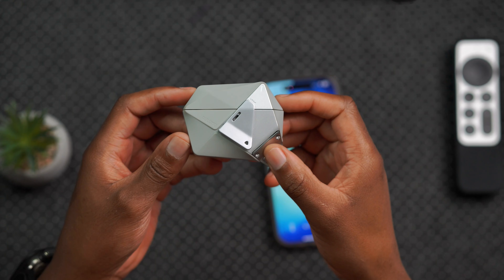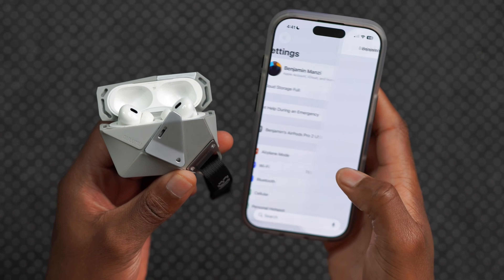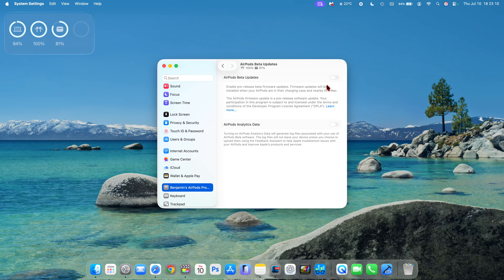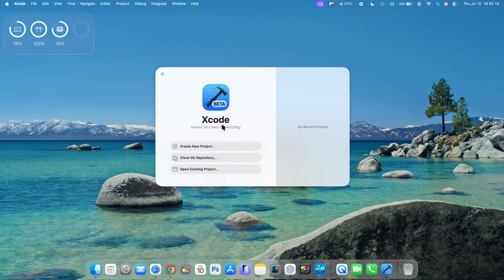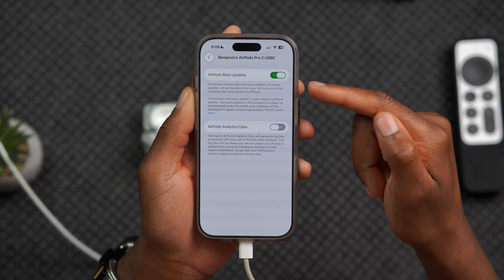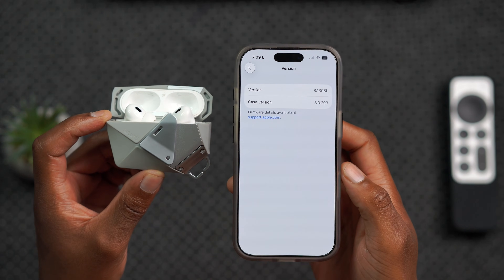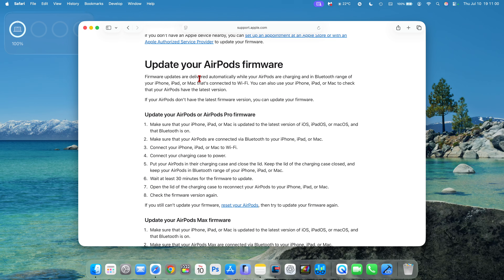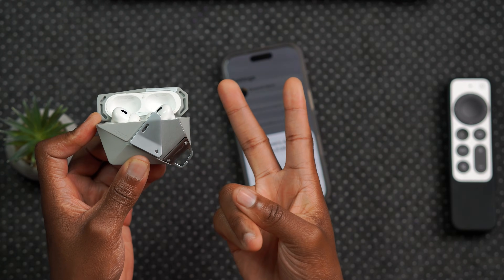How to Update AirPods/AirPods Pro Firmware to a Beta Version - 3 Ways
Apple occasionally releases firmware updates for its AirPods and AirPods Pro wireless. Today we'll show you 3 ways on how to update AirPods, AirPods Pro, or AirPods Max.

To find out what the latest version is for any type of AirPods that you might have, visit this official Apple

ⓘ Chapters ⓘ
00:00 - AirPods update introduction
00:20 - Method 1 - Using iPhone/iPad
02:02 - Method 2 - using a Mac
02:42 - Method 3 - the hard way
05:25 - Updated to the latest version
06:42 - Apple AirPods Firmware version Page
08:26 - How to update AirPods conclusion